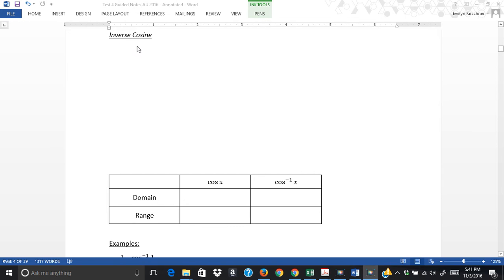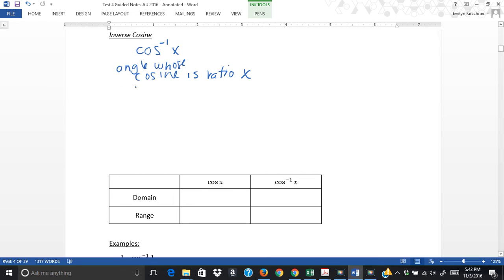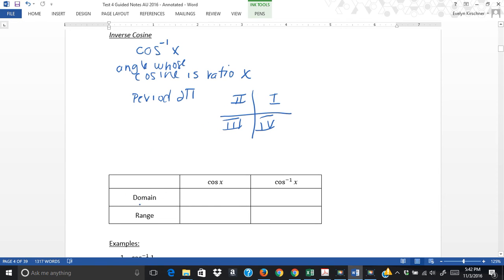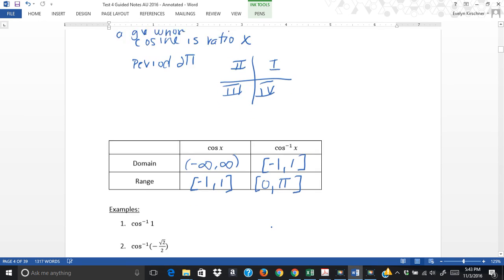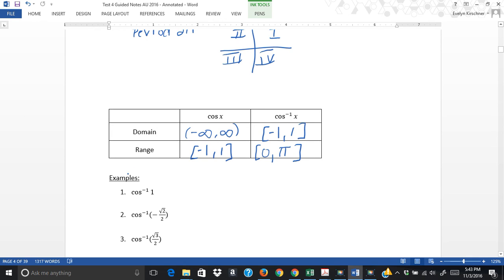Section 8 1 Inverse Cosine